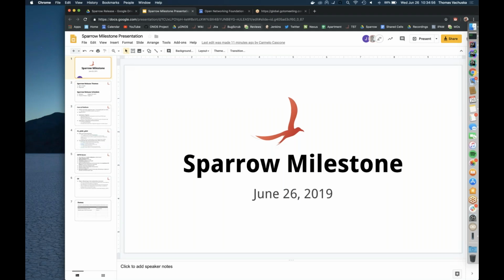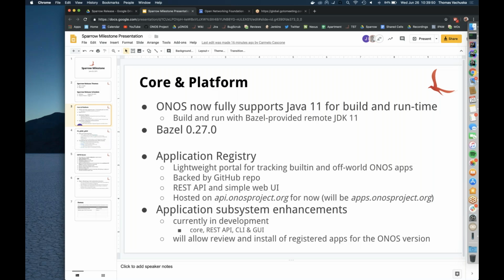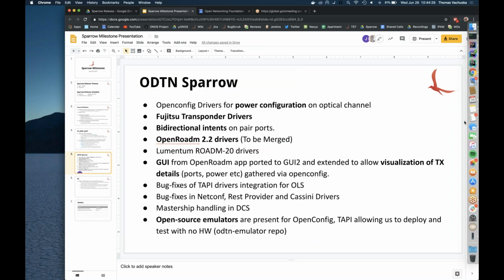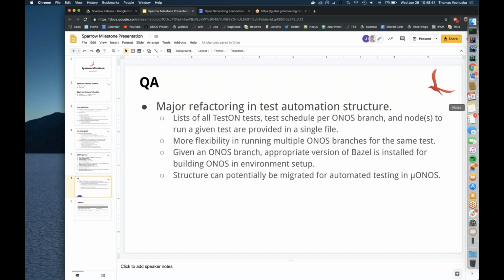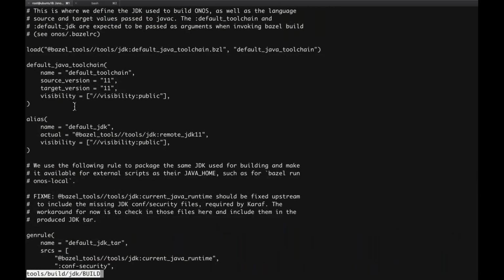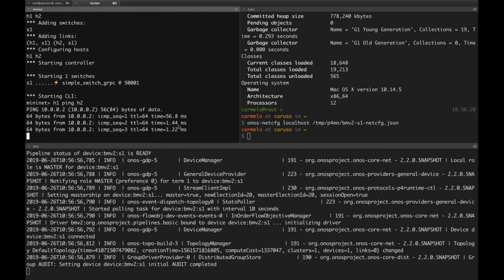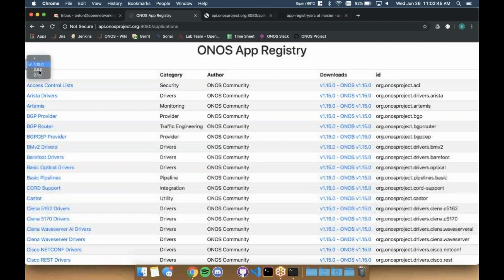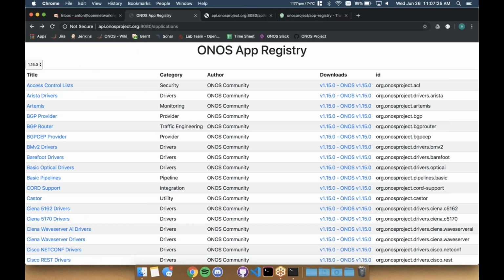2019-06-26 ONOS Sparrow Milestone Review